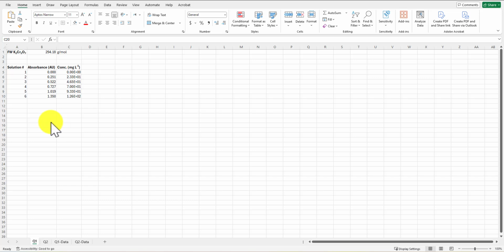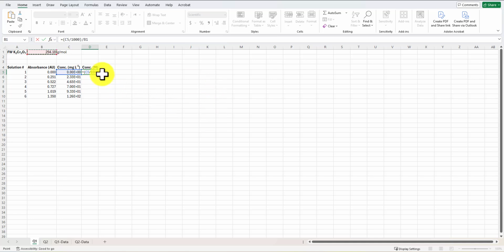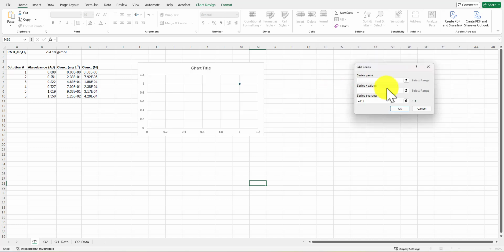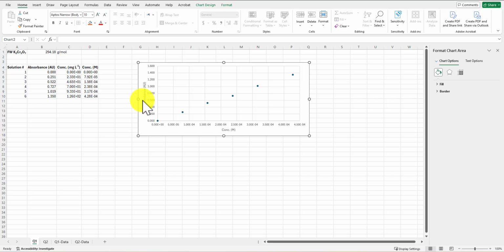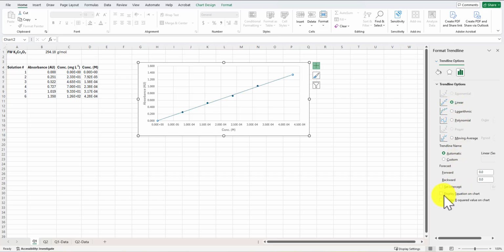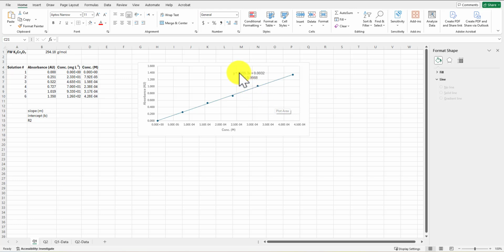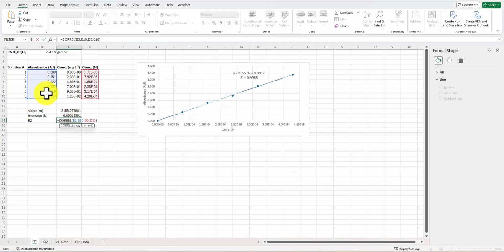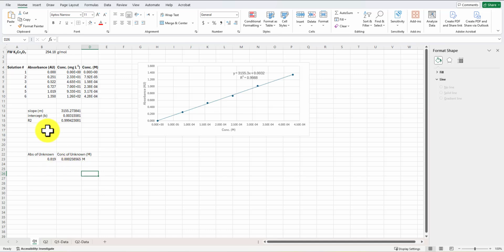Lab - XY Scatterplot, Trendlines, Unknown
Quick tutorial on making XY scatterplots in Excel, adding trendlines, and using the equation of the trendline to compute an unknown.